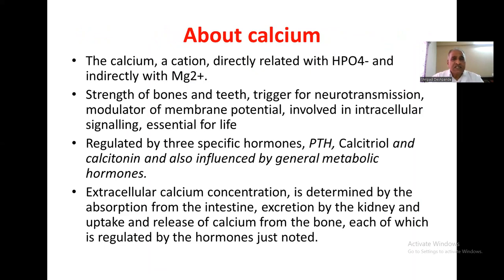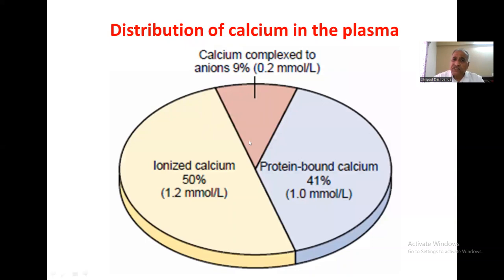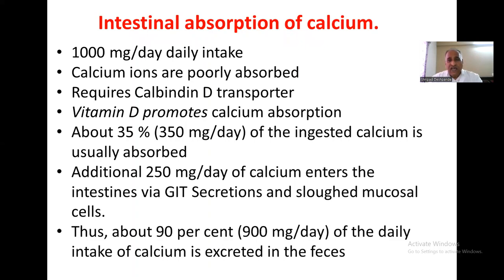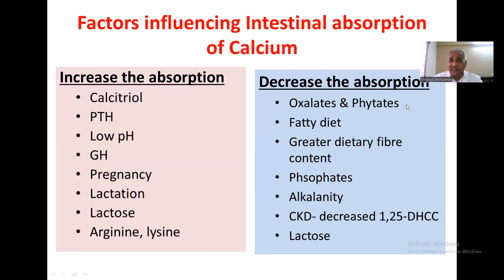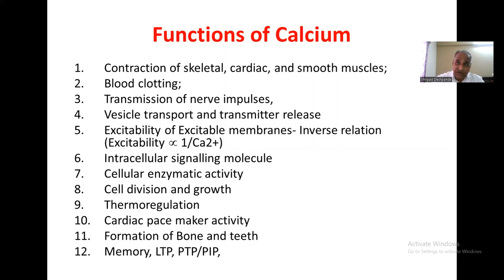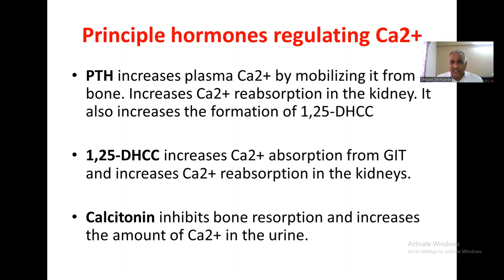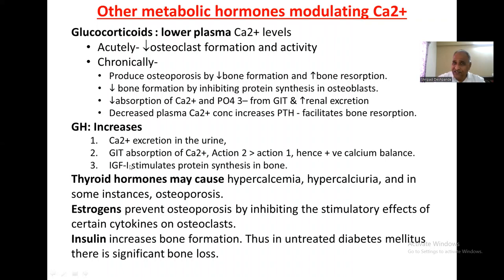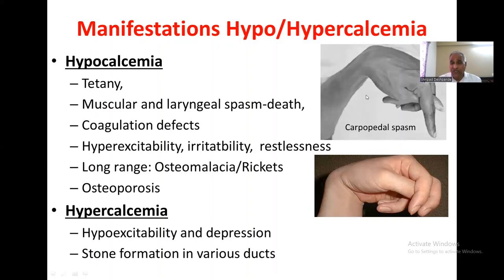Calcium Metabolism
In the coming series of lectures on Calcium Homeostasis, I am planning to discuss 6 topics related to the homeostasis.  They are Calcium metabolism,Bone-formation & maintainence, Parathyroid hormone, 1, 25-Dihydrocholecalciferol, Calcitonin and Phosphate metabolism.
Today I am discussing the Calcium metabolism.  All the lectures are useful for the MBBS  students (CBME pattern). Please feel to provide your suggestions and corrections so that I can incorporate them in my next versions. Thank you.